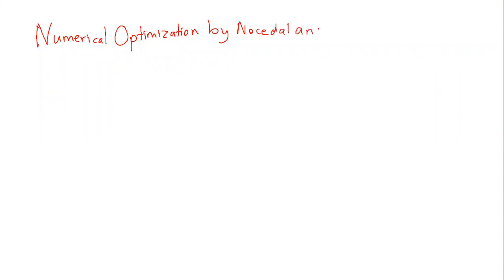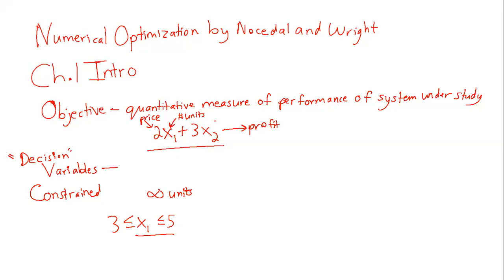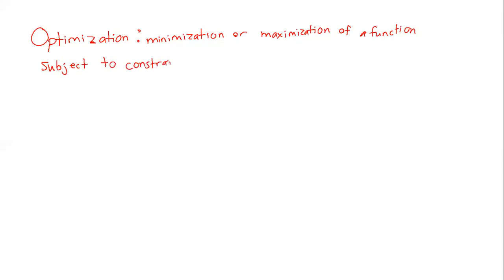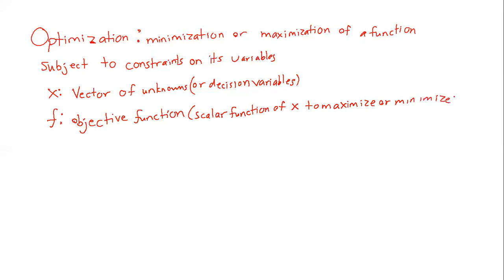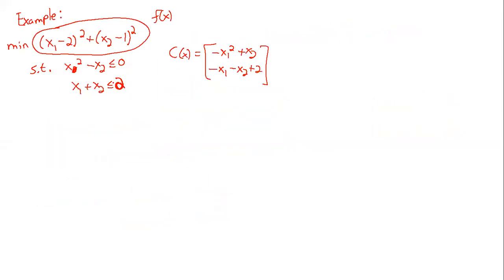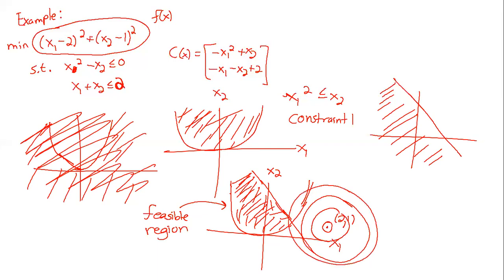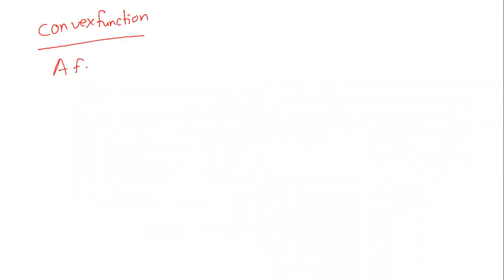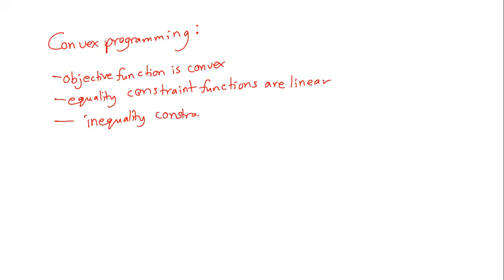Optimization Chapter 1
Numerical Optimization by Nocedal and Wright
Chapter 1

Helen Durand, Assistant Professor, Department of Chemical Engineering and Materials Science, Wayne State University
Research Group Discovery